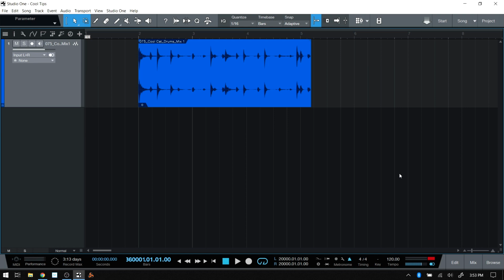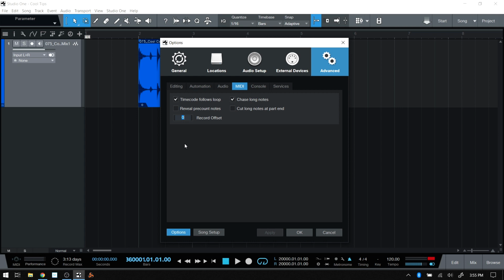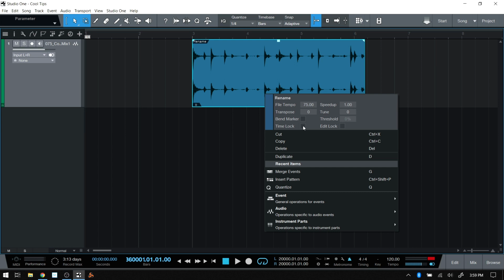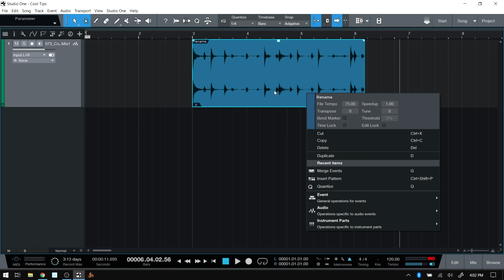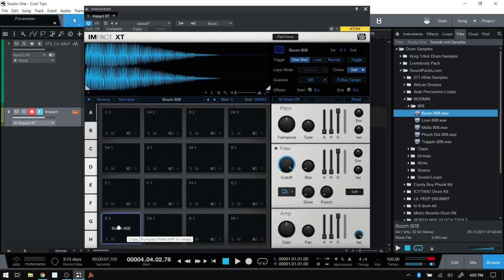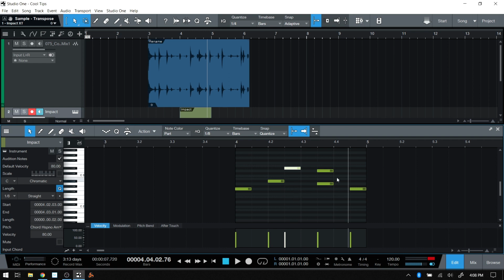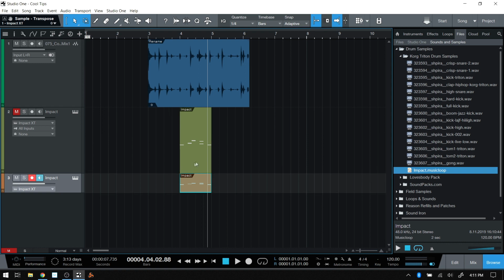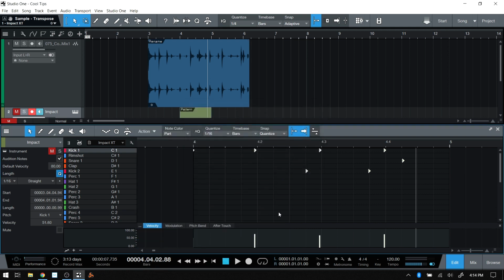Learn Presonus Studio One 4.5 | Lots of Cool Tips and Features Explained!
This is a tutorial full of cool and random tips to help you become more familiar with Presonus Studio One!